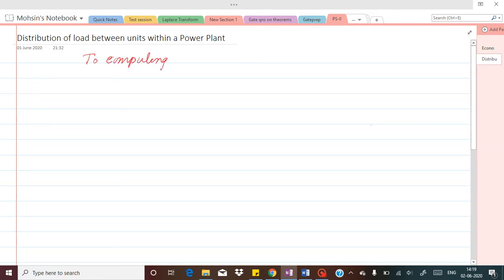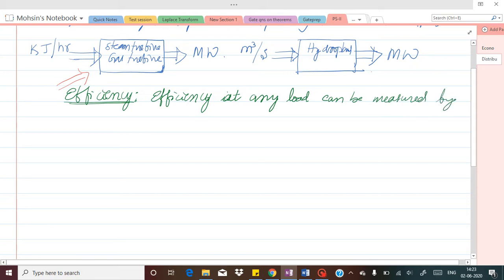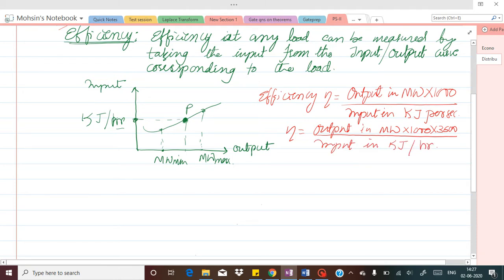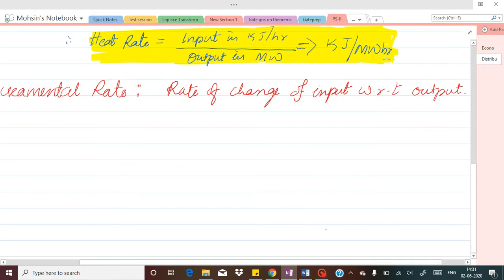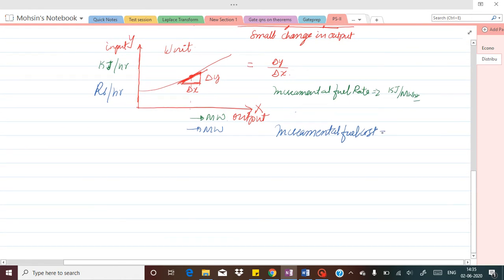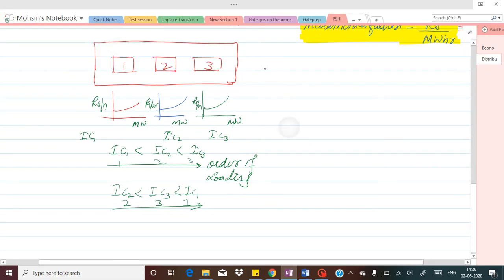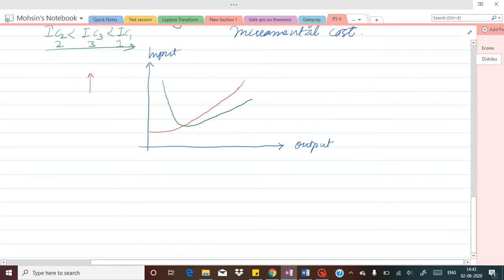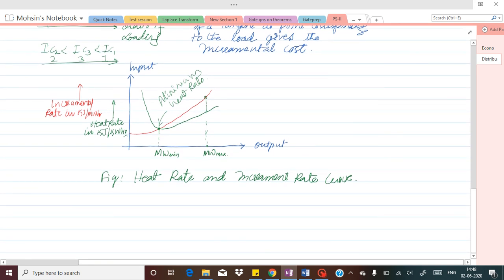PS -ll_2_load distribution within a plant